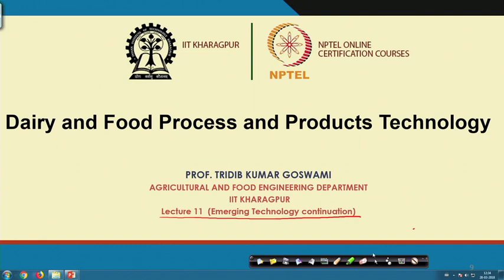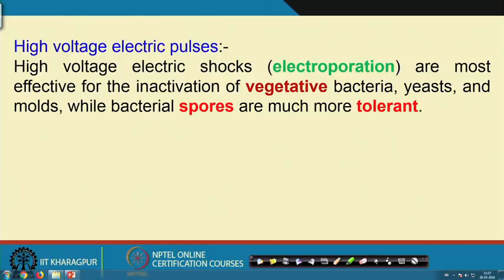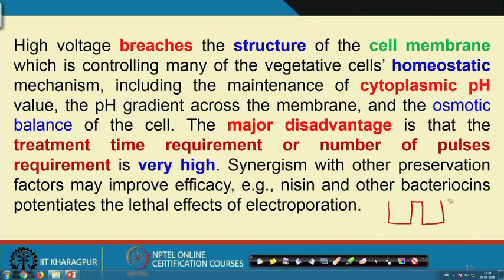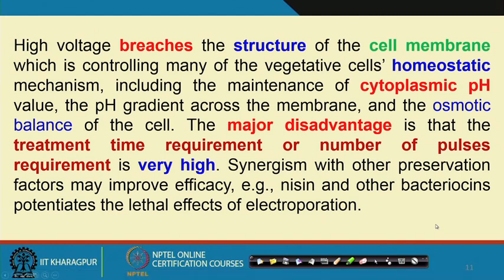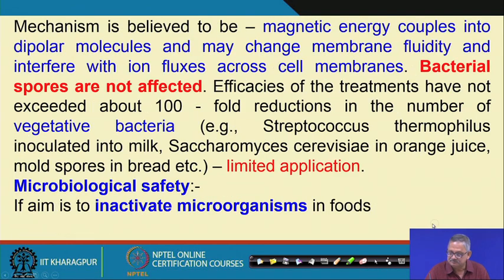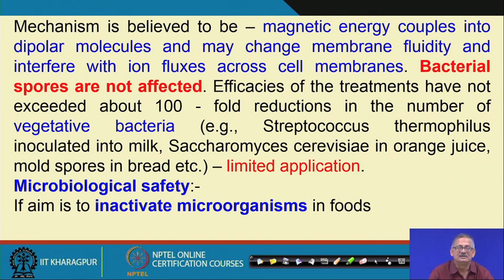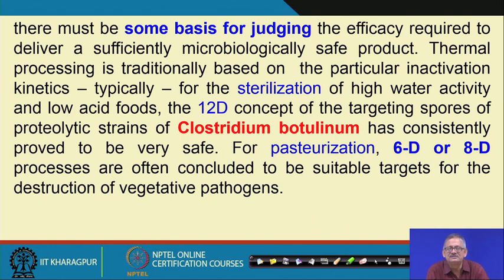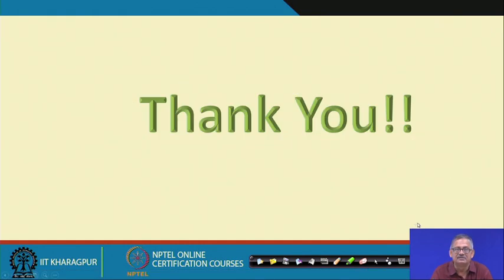Lecture 11 : Emerging Technology (Contd.)